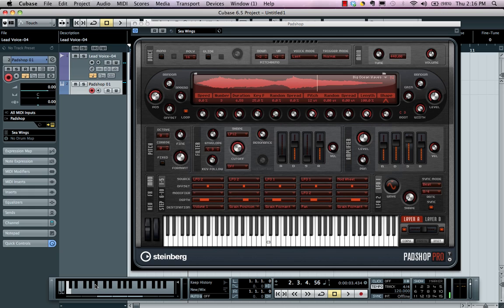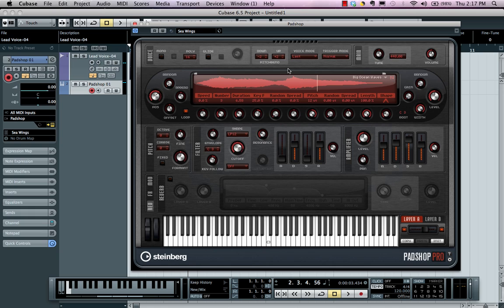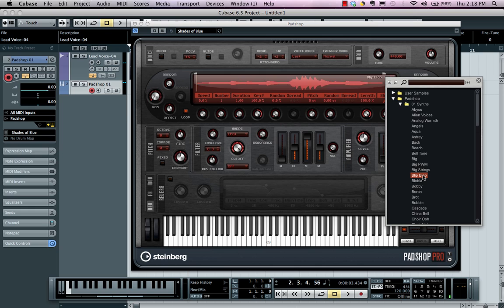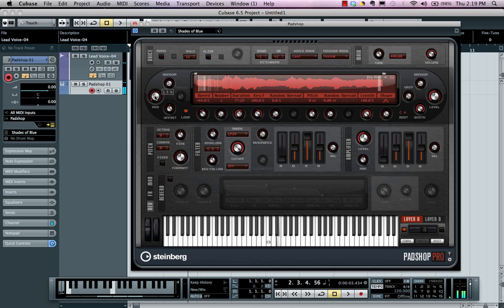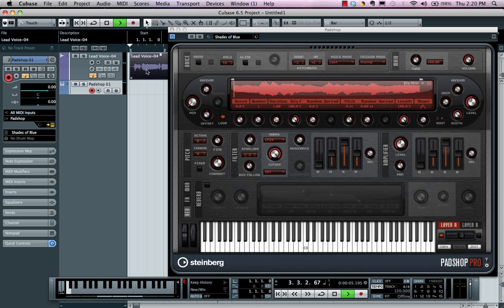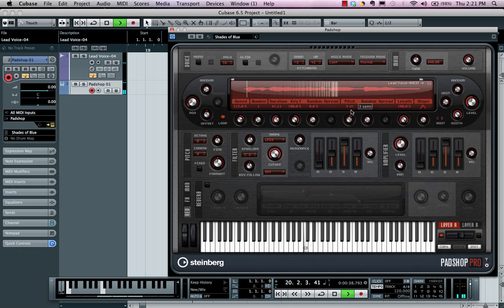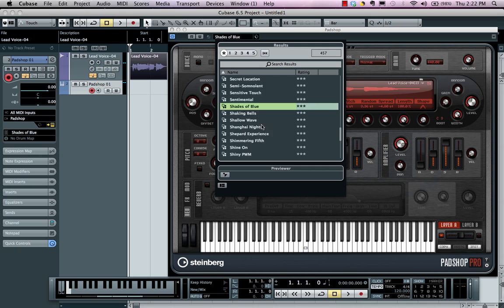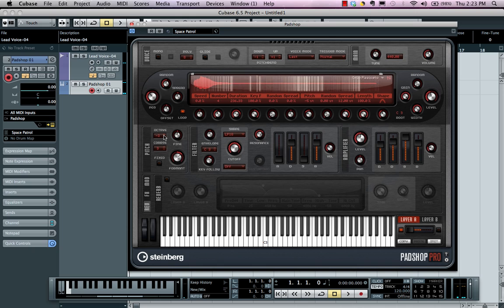Tutorial: Creating Sounds in PadShop / PadShop Pro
Field marketing manager Greg Ondo shows you how to create new sounds in Cubase 6.5.